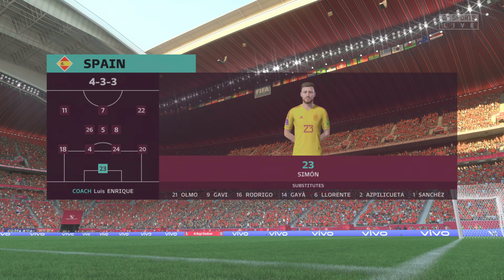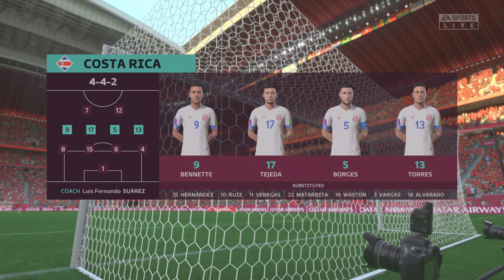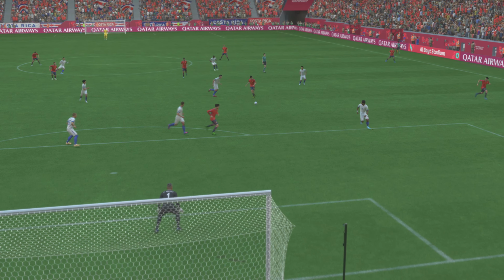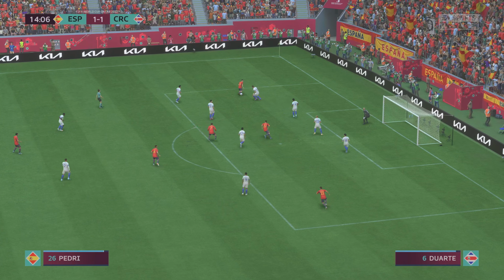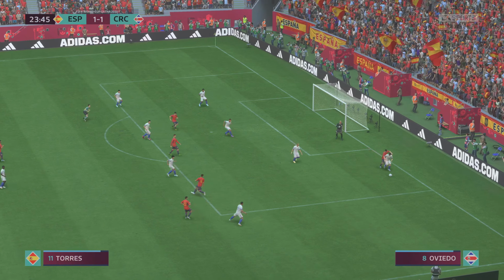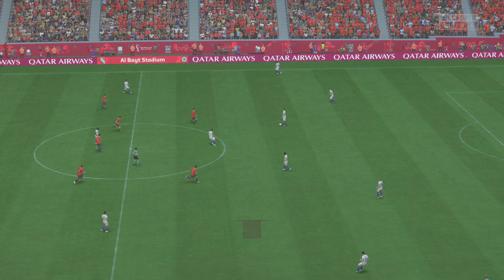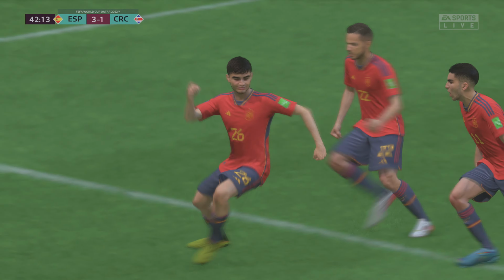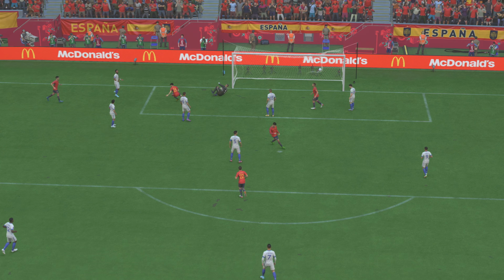FIFA World Cup Qatar 2022™ - SPAIN 🇪🇸 v COSTA RICA 🇨🇷 (Group E) | PS5 FIFA 23 | 4K 60FPS HDR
FIFA World Cup Qatar 2022™
SPAIN 🇪🇸 v COSTA RICA 🇨🇷
Group E - Matchday 1

02:50 First half
13:03 Highlight (first half)
14:22 Second half
24:47 Highlight (full)